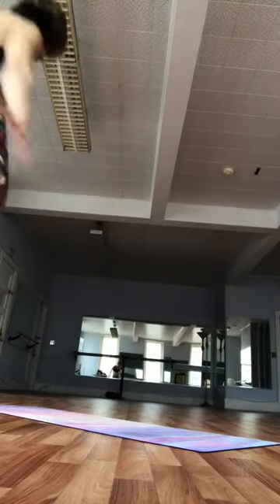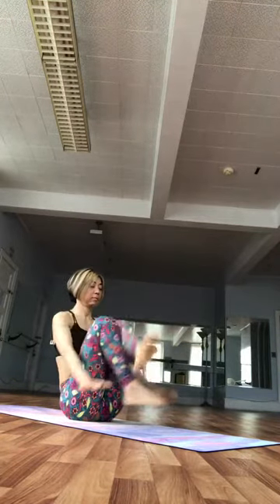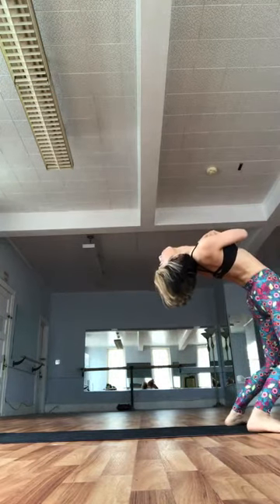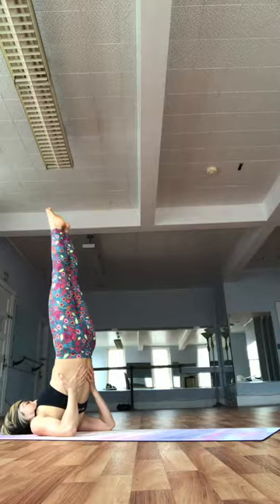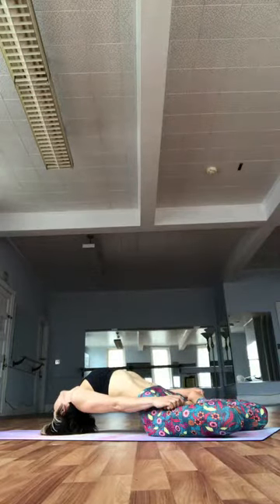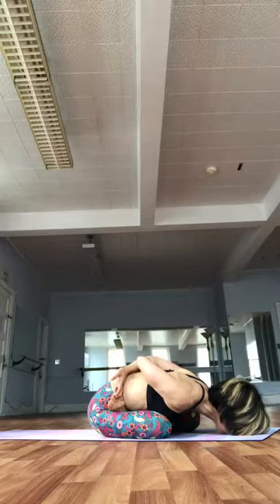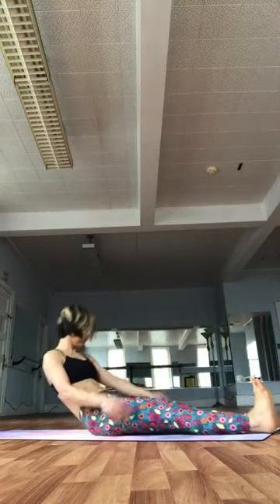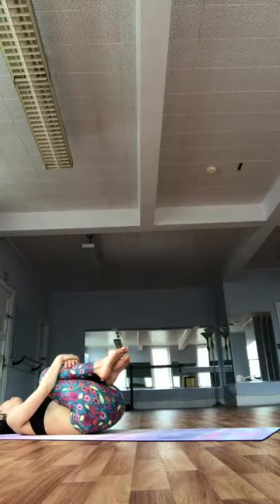(Part2)Ashtanga Full Primary with Omstars.com アシュタンガヨガ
Use code: YUKOYOGA for a month FREE